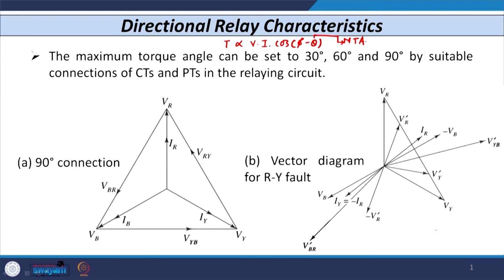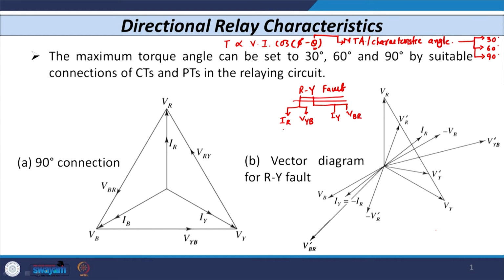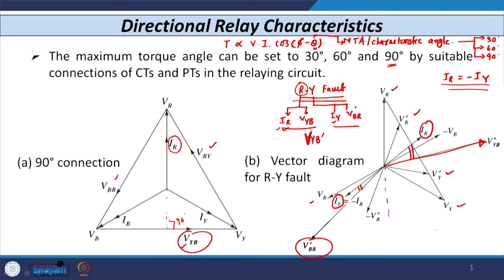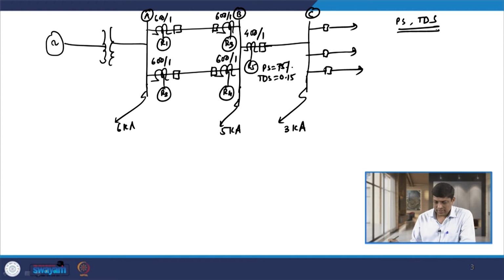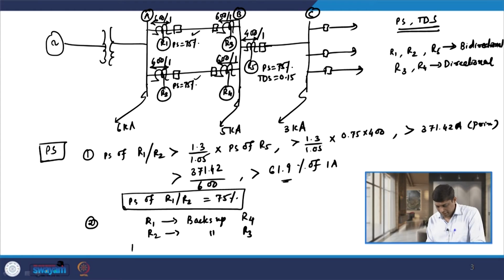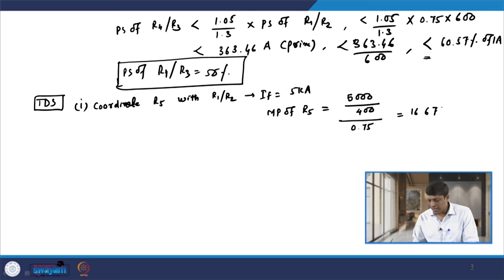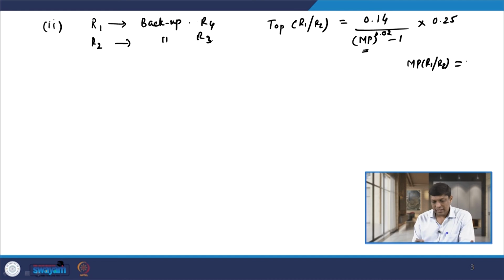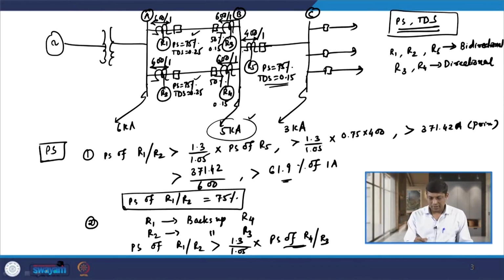Lecture 13 Current Based Relaying Scheme-VIII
This lecture discusses the different connections of CT and PT used for the directional relay. An example is also solved for directional as well as non-directional relays by considering the suitable discrimination time.